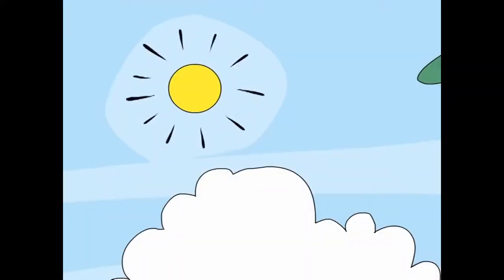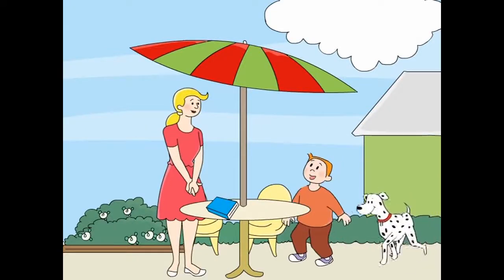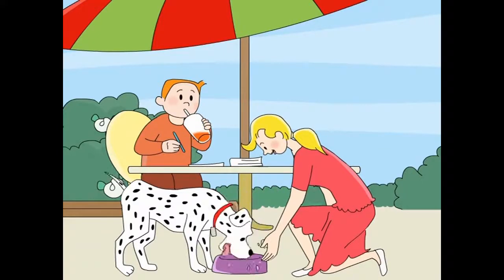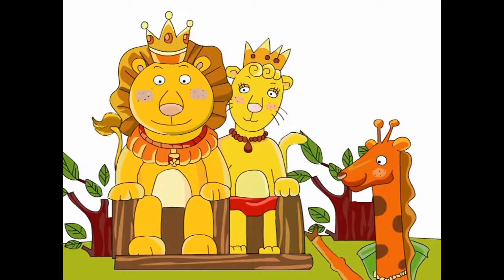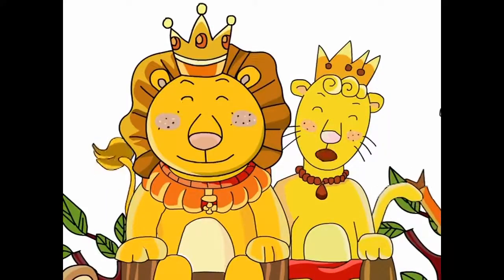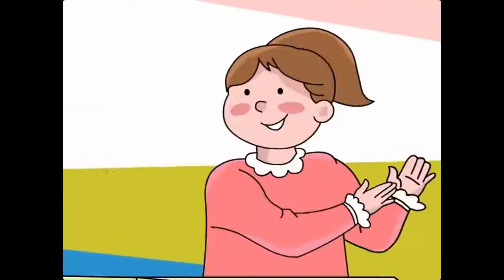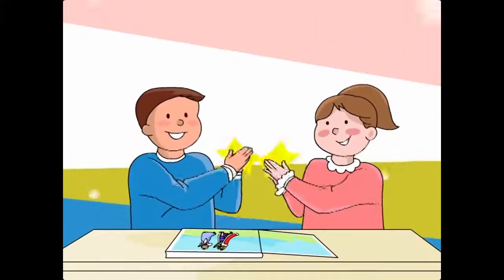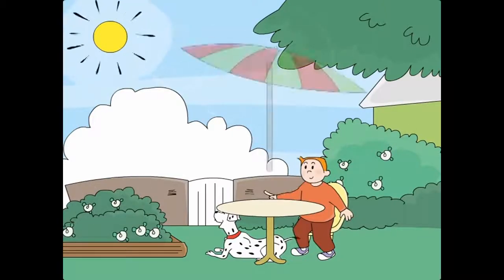少儿版新概念英语(入门级） - 04 谢谢您，妈妈 Thank you，Mum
《新概念英语青少版》是“新概念英语”教学体系的新成员，由世界著名英语教学专家路易·亚历山大、朱莉娅·亚历山大和罗伊·金斯伯里专为中国8-14岁的青少年以及英语初学者编写，于2008年出版。整套教材分为6个级别，每个级别含A、B两个分册。
全套教材Starter A、Starter B；1A、1B；2A、2B；3A、3B；4A、4B；5A、5B ，分别适合小学一年级到初中三年级不同水平的学生。
加微信：GeminiLab 获取全部资料。